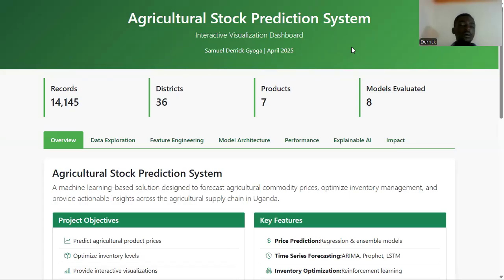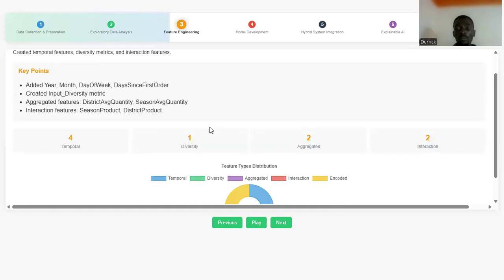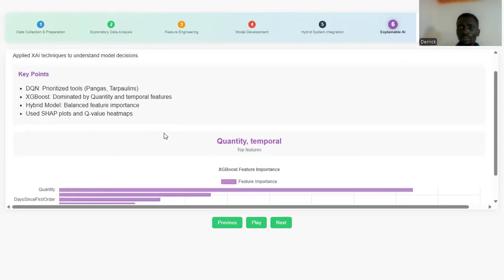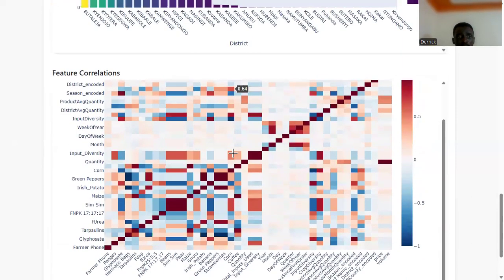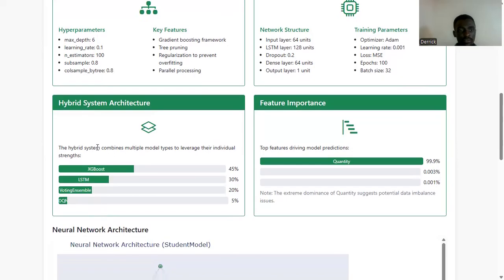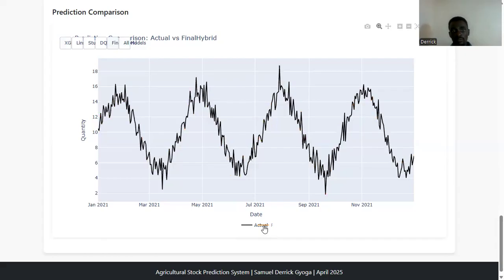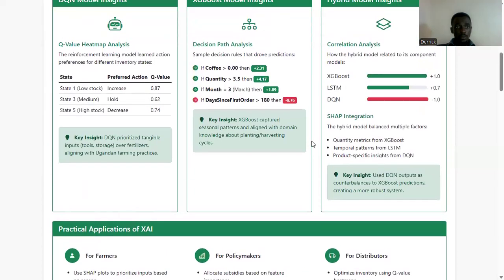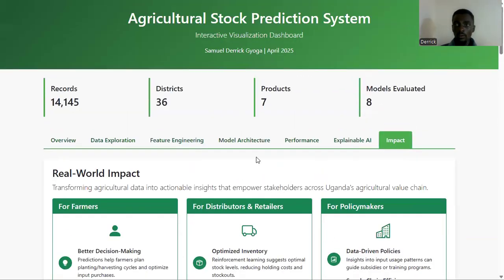ASP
A machine learning-based solution
                            designed to forecast agricultural commodity prices,
                            optimize inventory management, and provide
                            actionable insights across the agricultural supply
                            chain in Uganda.